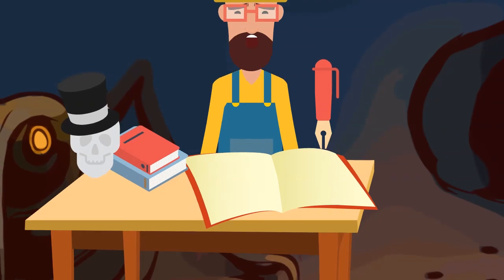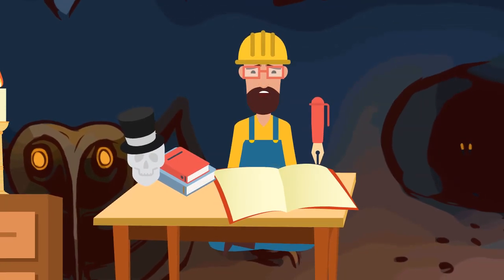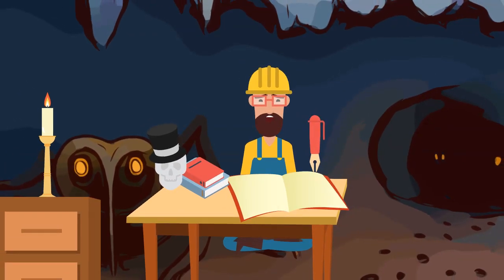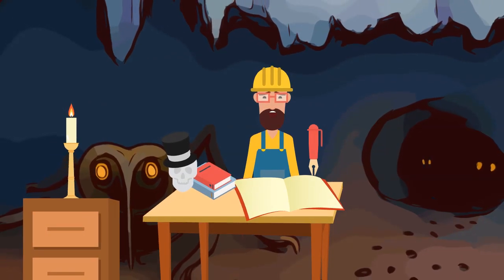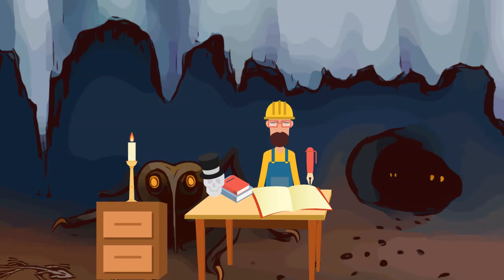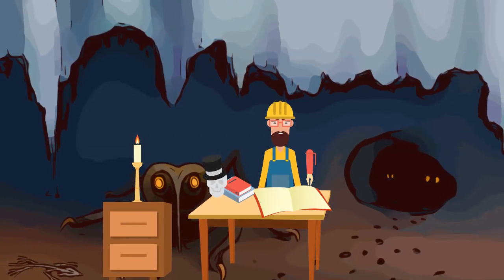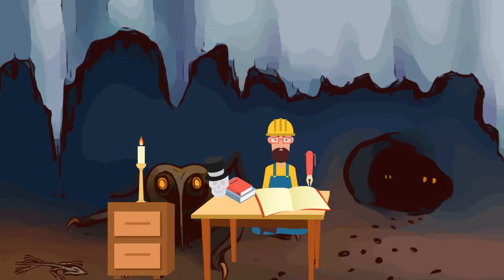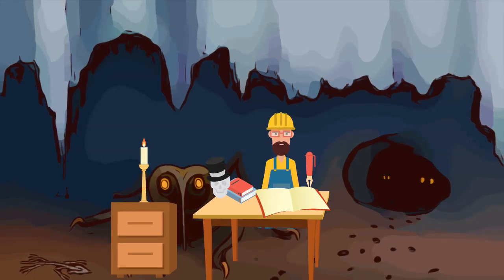Dear Lou's Journal 3-18-22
Dear Lou's Journal 3-18-22 Lou thinks about reacting is different than acting.